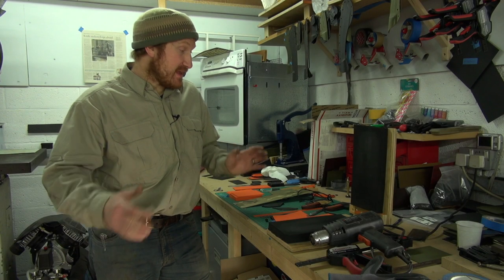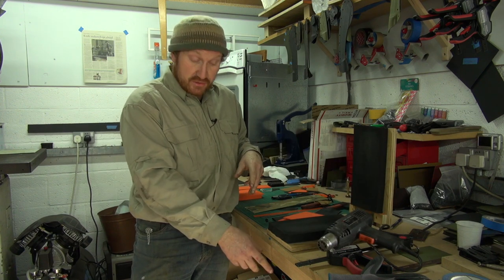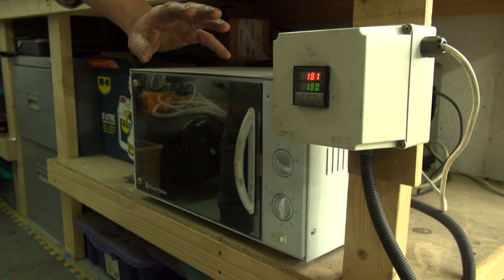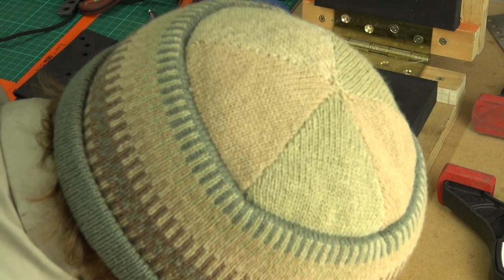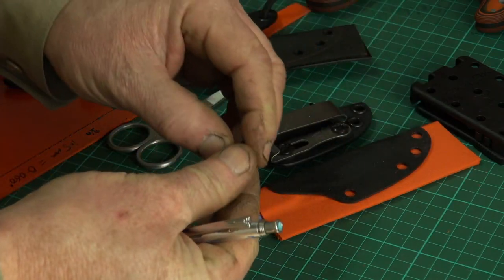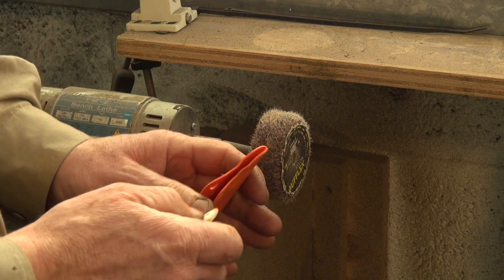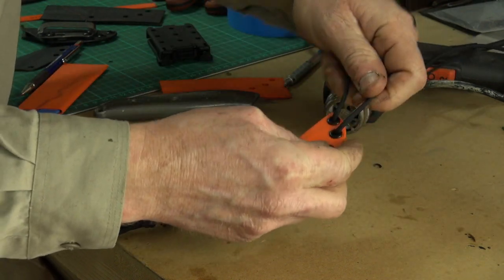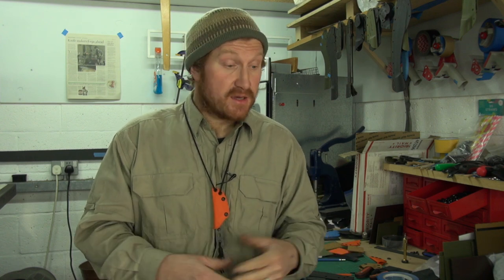How to Make a Kydex Knife Sheath with Ben Orford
Ben Orford shows you how to mold a Kydex sheath for one of your tools. From the uses of Kydex through to the right temperatures, heating practices, grinding, drilling, eyelets, paracord and additional modifications. This step by step introduction will help you shape Kydex for any size tool.